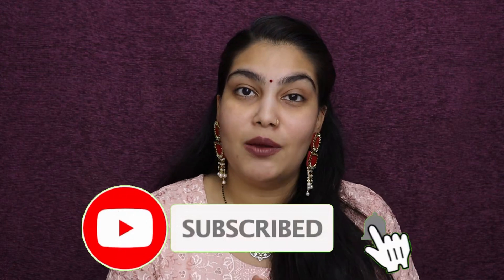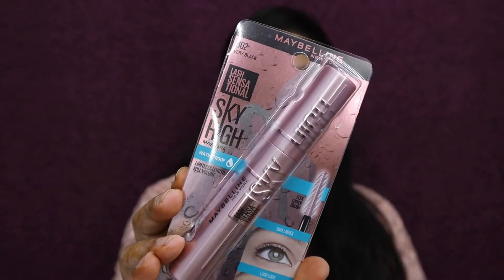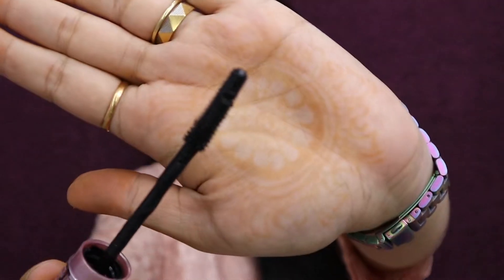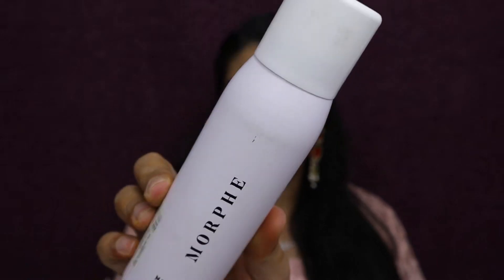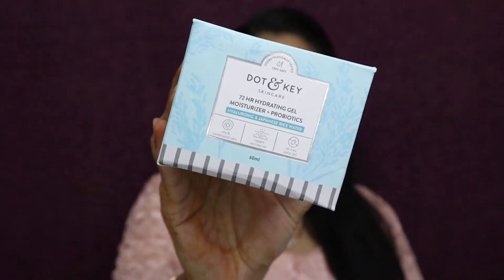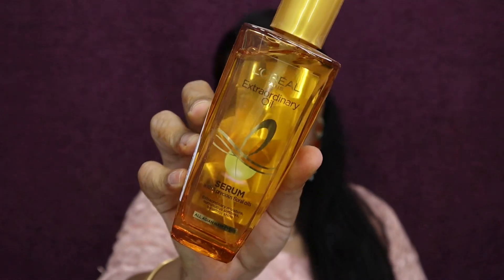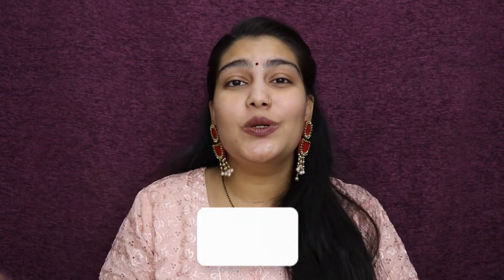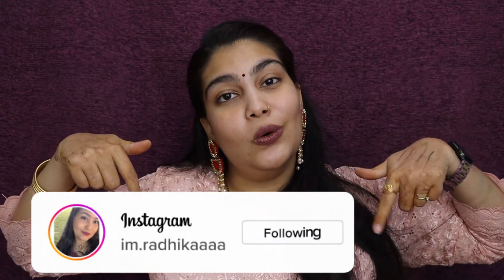Nykaa Pink Summer Sale Haul ✨ | Received Damaged Product from Morphe? 😱 | Raddhika V Suwalka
Hello Everyone!

MARS Infinity Lip Palette with Spatula cum Applicator - 01 Multicolor

Maybelline New York Lash Sensational Sky High Waterproof Mascara - Very Black

L'Oreal Paris Extraordinary Oil Hair Serum, Anti-Frizz Serum With UV Protection

Nykaa All Day Matte 12Hr Oil Control Face Compact Powder With SPF 15 PA ++ - Sand 04

Maybelline New York Superstay Matte Ink Liquid Lipstick - Ruler

Maybelline New York Superstay Vinyl Ink Liquid Lipstick - Wicked & Unrivaled

Dot&Key - RADHIKAV10
WHAT I'M WEARING:
Lipstick: MAC Satin Lipstick (Verve)
Stay Home, Stay Safe!
XOXO – Radhika